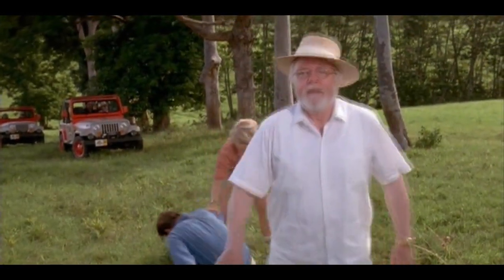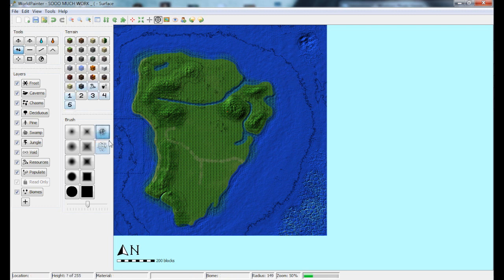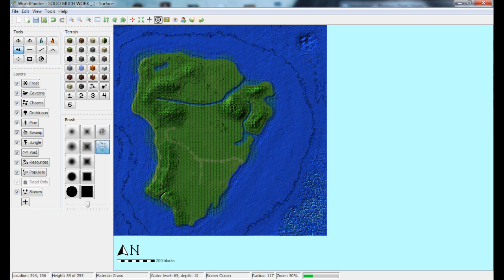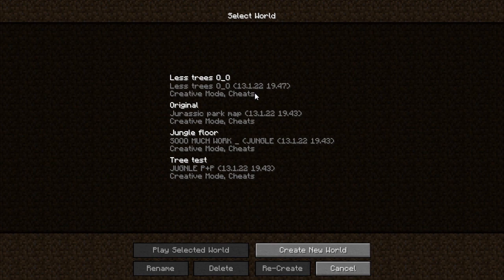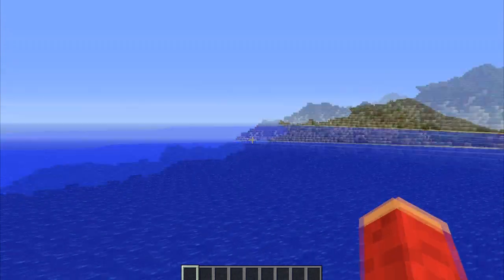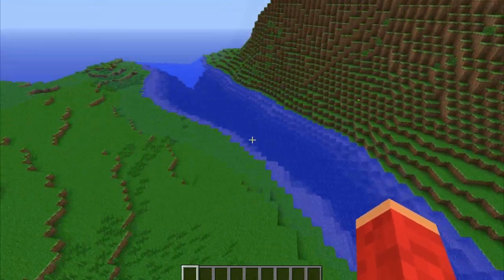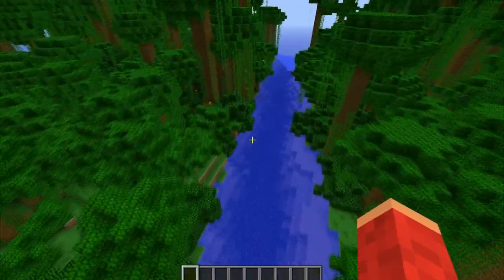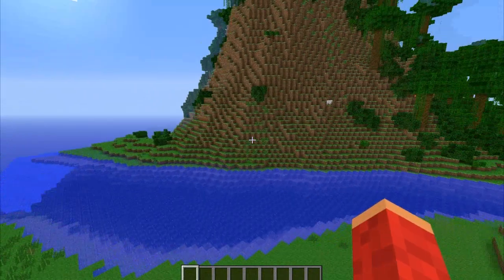Jurassic park 2 - E08 - Jungle Jurassic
4 links that will change Your life O_O or at least make You a fan ;]